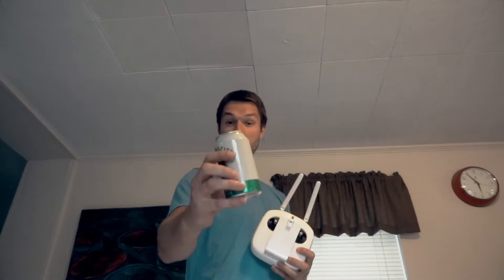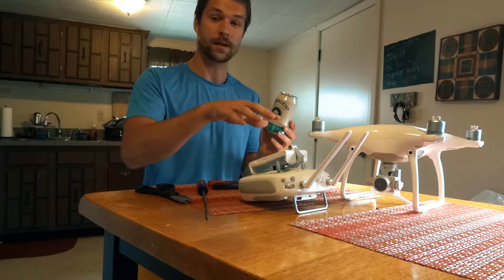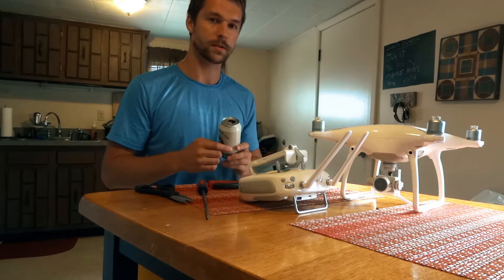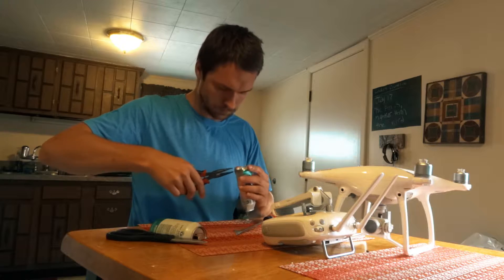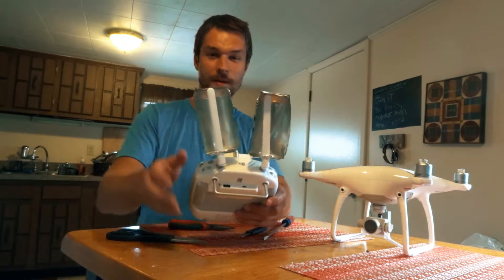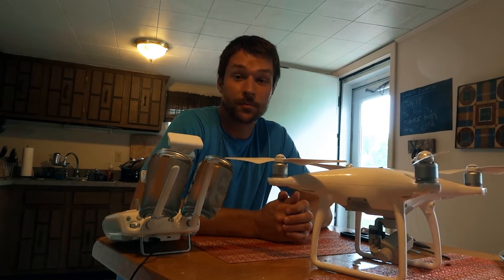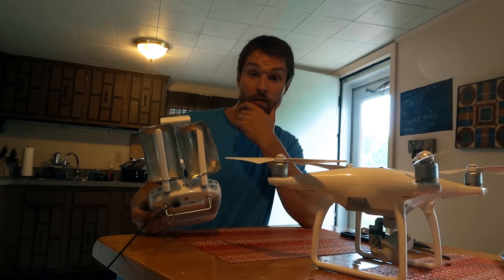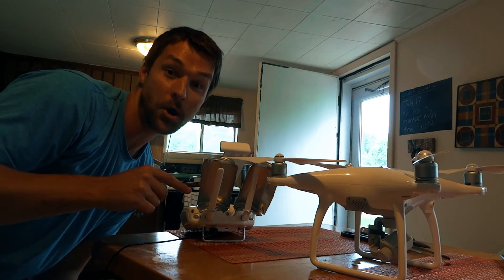DJI Phantom 4 Beer Can Range Extender/Booster - DIY Quickest Fix!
Range extender test using an aluminum beer can. This was tested on the DJI Phantom 4 and both flights were in sport mode, at the same altitude, and the same path. This could also be done on the Phantom 3. It netted a 60% increase in range from 2,500 ft to 4,000 ft.

UPDATE: I also tried some range extenders I bought from Amazon after filming this. Amazingly the beer can antennas seem to provide the same range as the store bought extenders!!